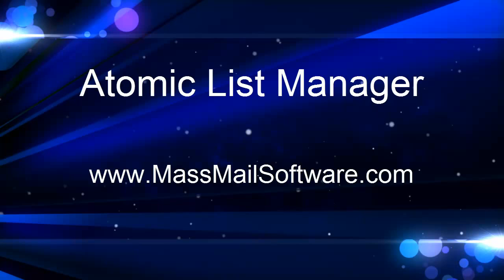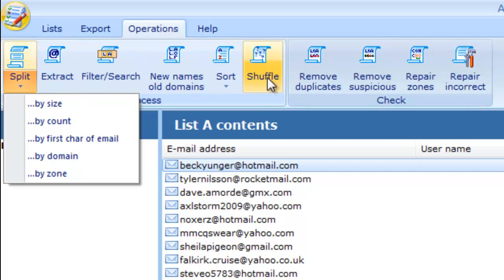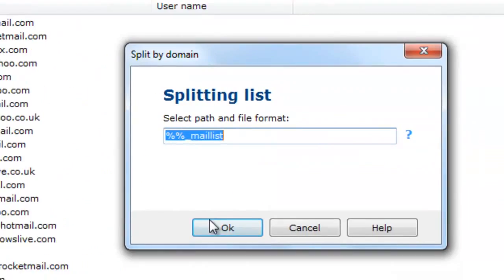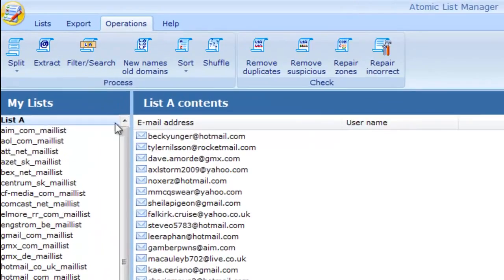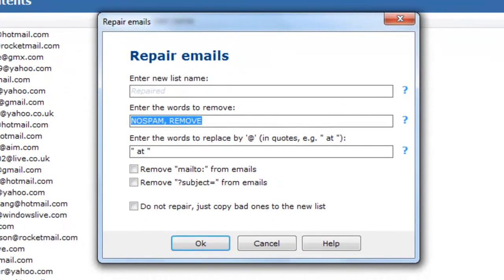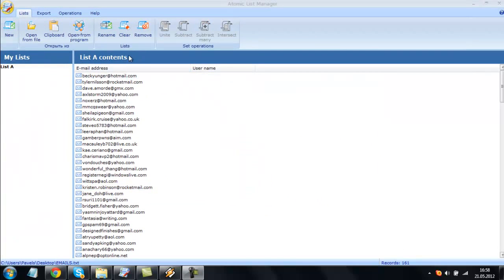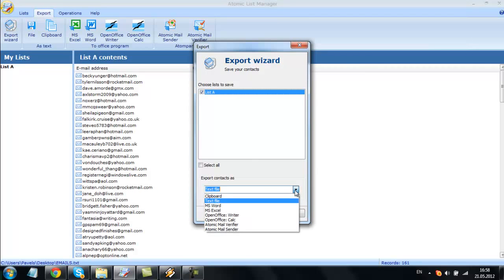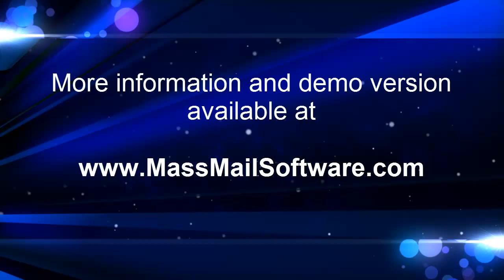EMAIL LIST SOFTWARE - Manage Your Own Email LIST!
In this Video im showing you how to use this amazing software

Theres some different Softwares available you will Need to Choose which one you interested Or a Single one, but if you prefer more than one Software, i will recommend you the Atomic Studio Software Which is All-in-one, 9 in the Total.

Do you need to build a website?

Other Softwares, ATOMIC EMAIL HUNTER, ATOMIC EMAIL VERIFIER, SMS SENDER, ATOMIC EMAIL SENDER'S!...